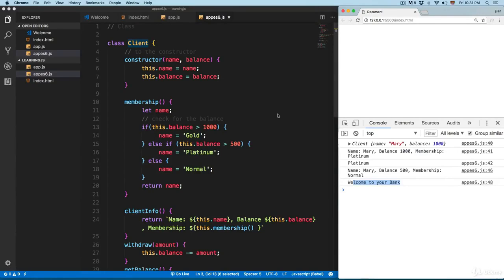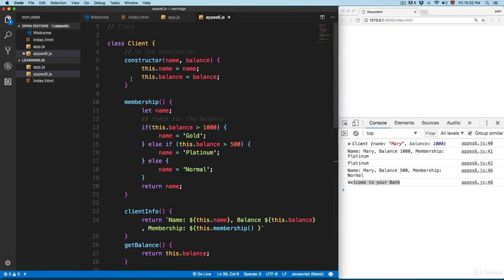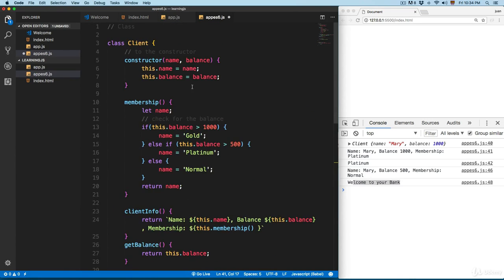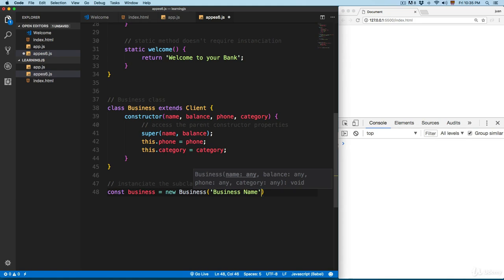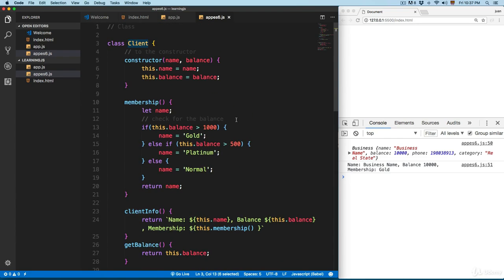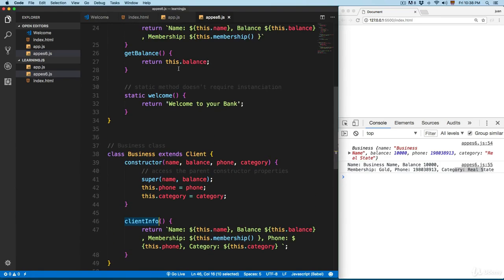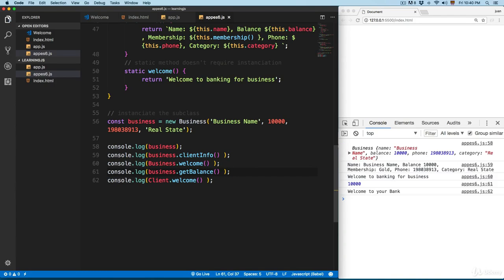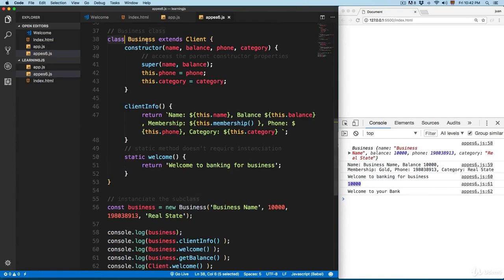10 10 Inheriting a Class and it s methods